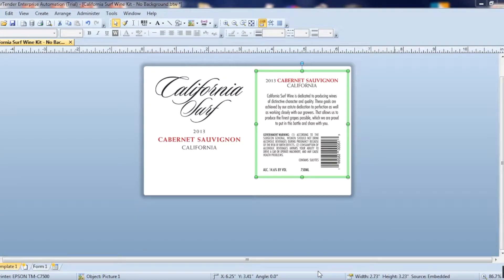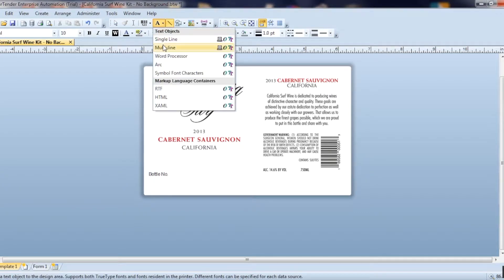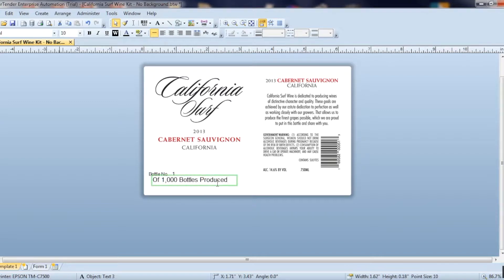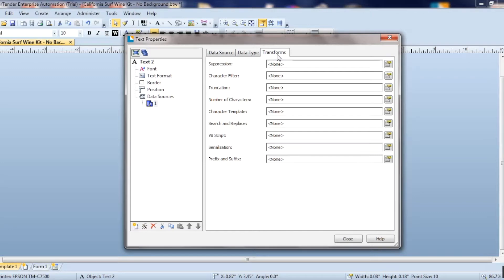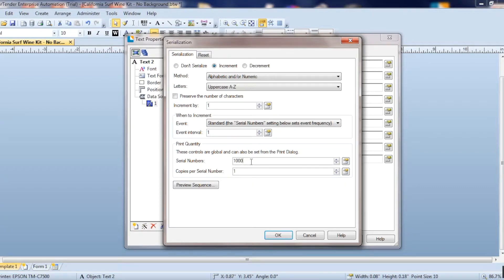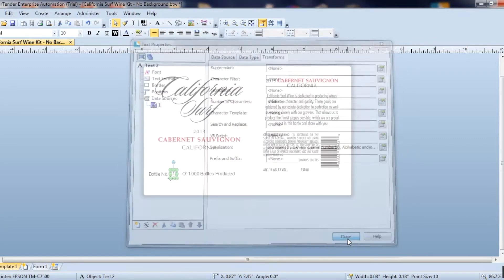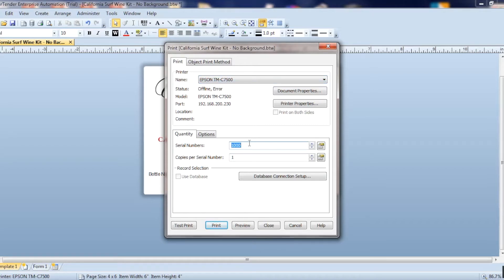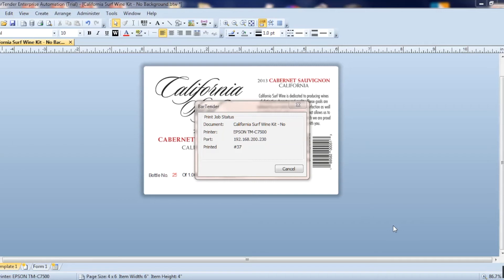How to Add Incremental Numbers On Your Wine Labels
It's easy to see why using a bottle count system adds value to your limited release varietals.

Now, it's also easy to see how it's done.

Watch this video to learn the A-B-C's and 1-2-3's of adding incremental numbers using BarTender software.